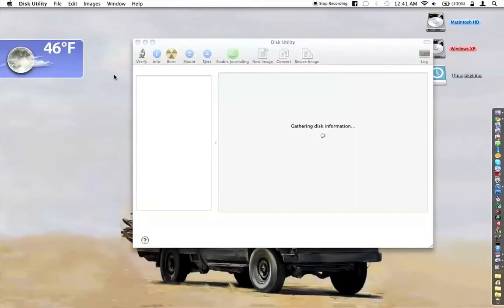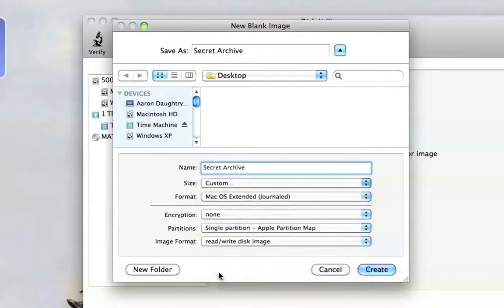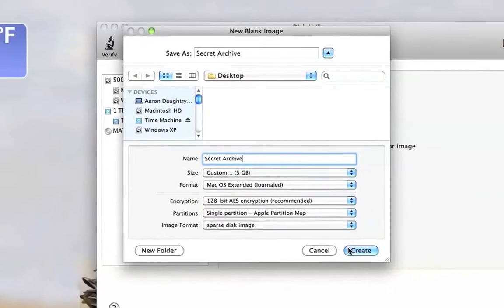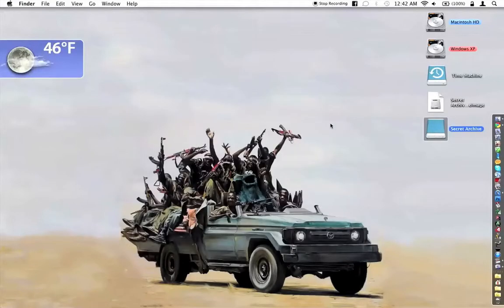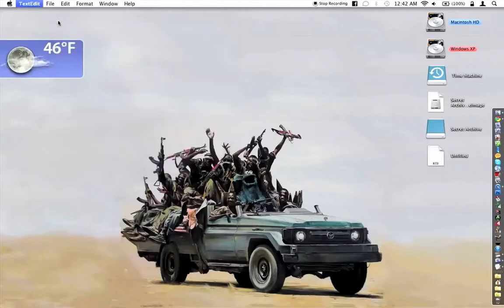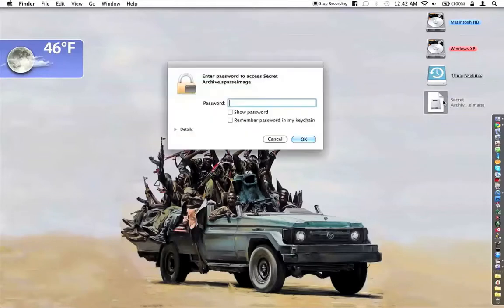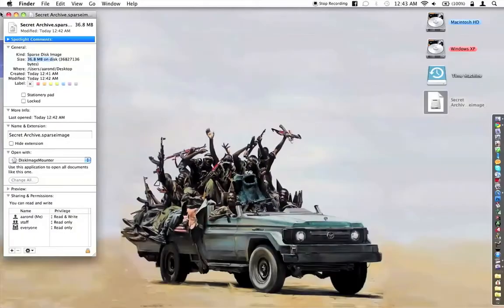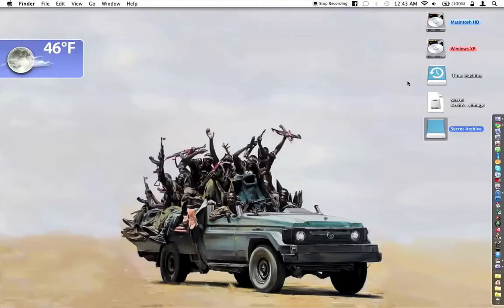How to make a password-protected archive in Mac OS X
Using a disk image, we'll be making a password-protected archive for your files.